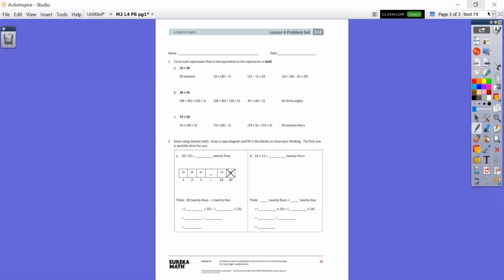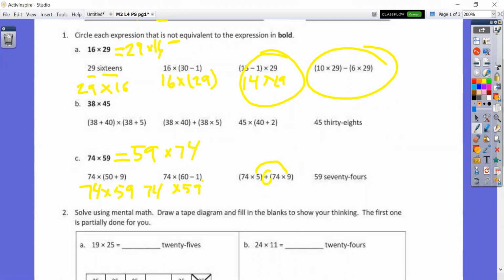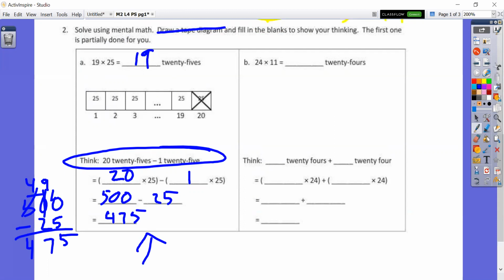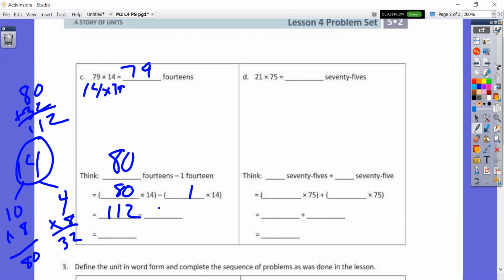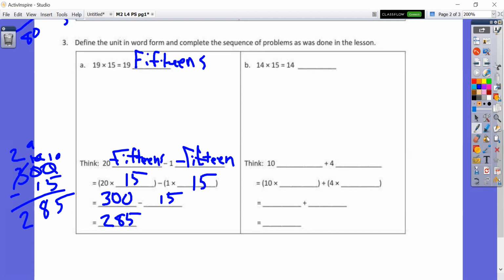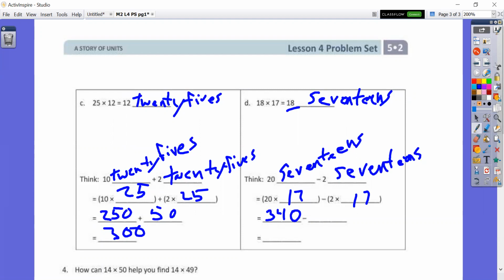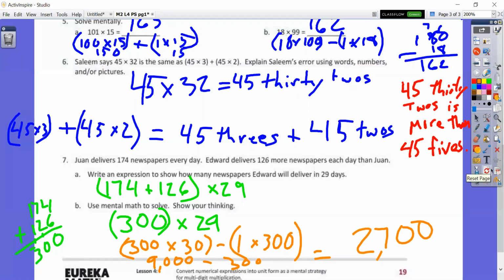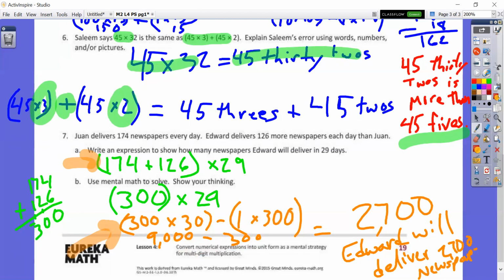M2 L4 PS